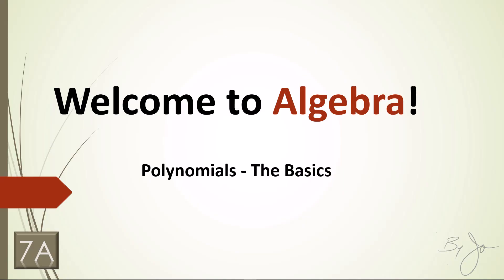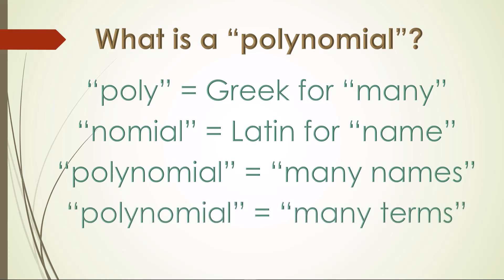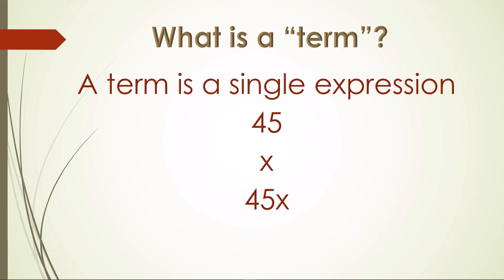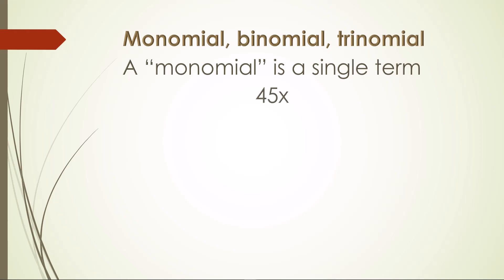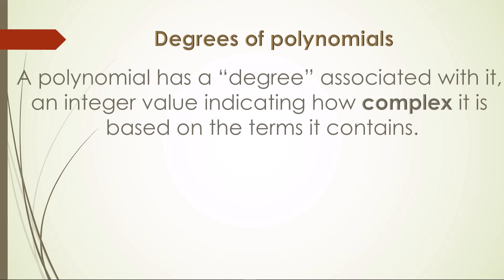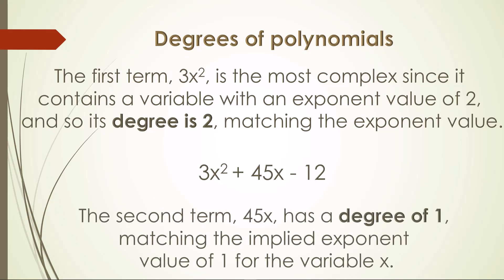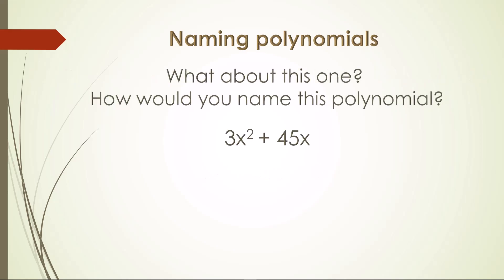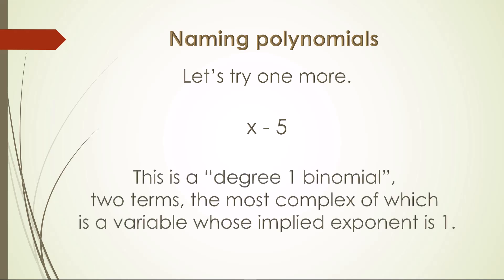ByJO Algebra - A7A - Polynomials - The Basics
Algebra
Polynomial
Monomial
Binomial
Trinomial
Degree